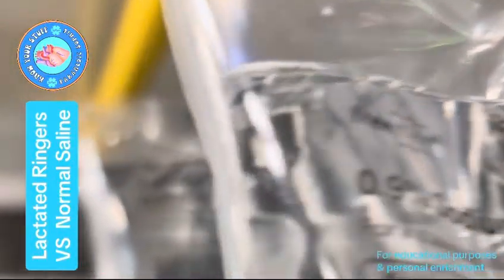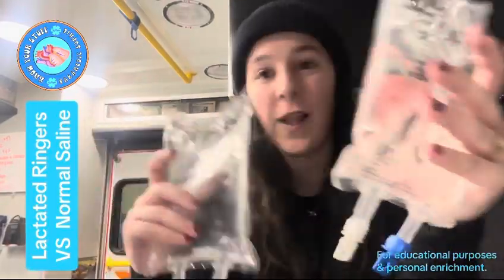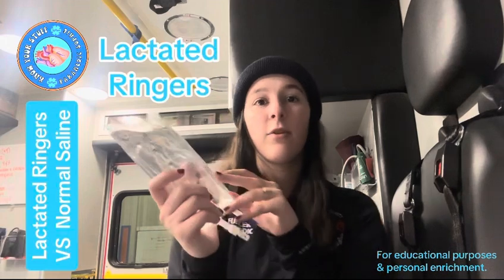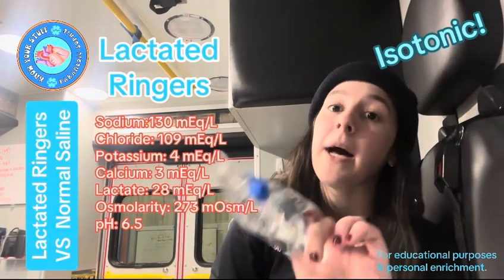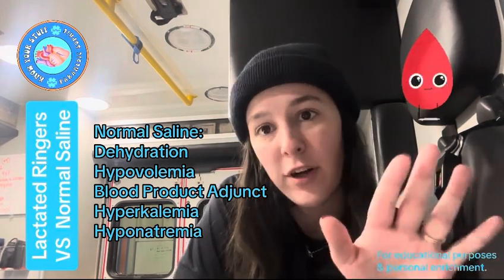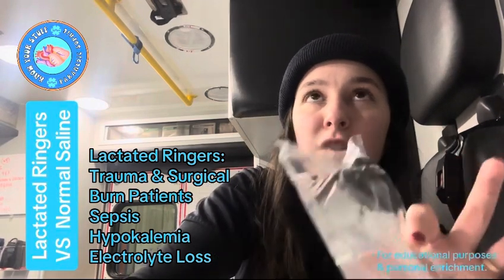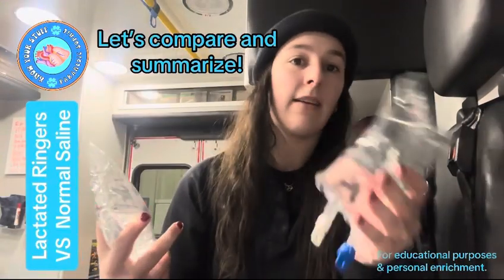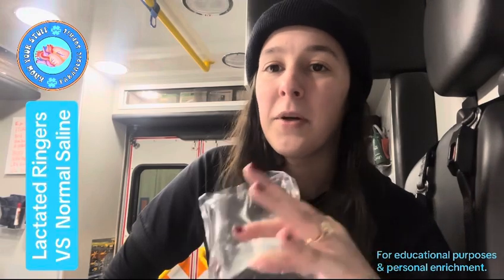Lactated Ringers VS Normal Saline: The Basics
Here are some basics… the very basics! We could talk about isotonic fluids for hours but let’s not!